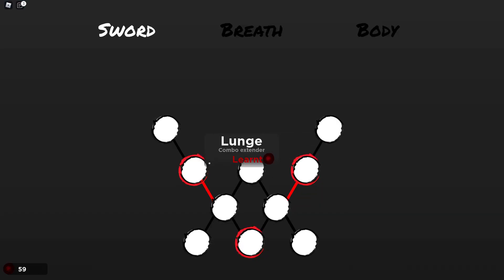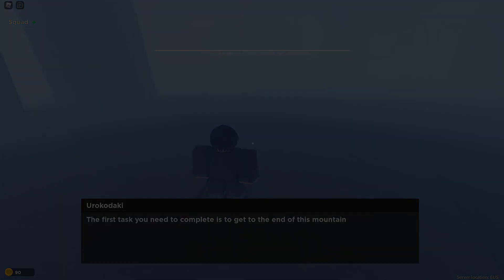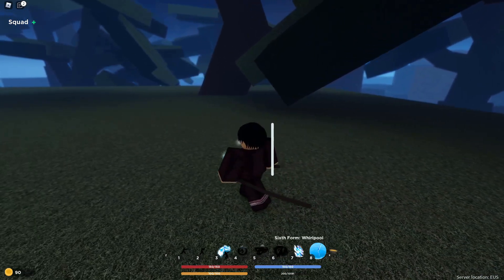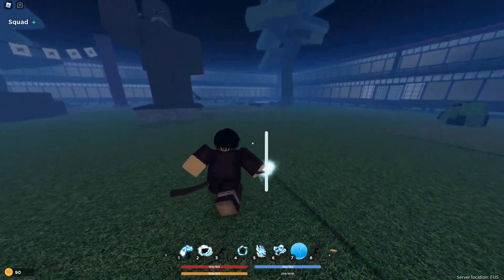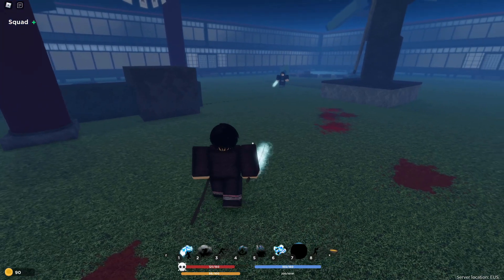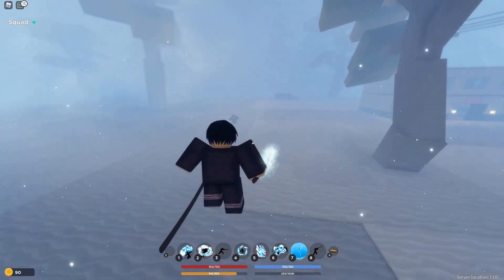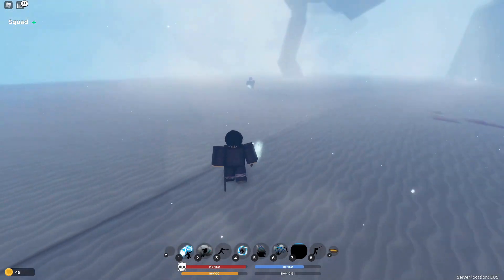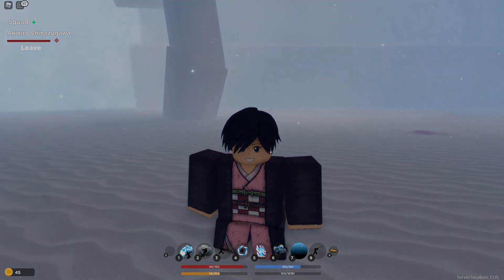Unleashing Giyu's Dead Calm in Demonfall... | Tomioka Clan Exclusive Dead Calm Showcase + PvP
Credits:
Intro Makers: scale, arcy, HatzOFF
Banner Maker: nhat